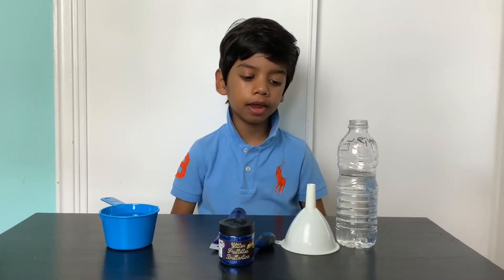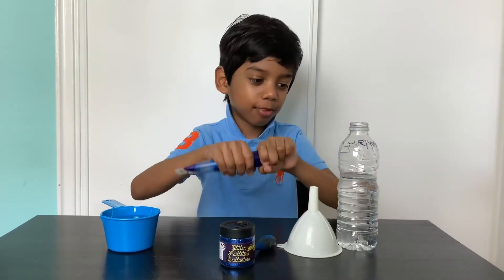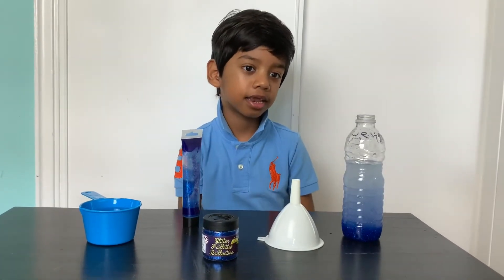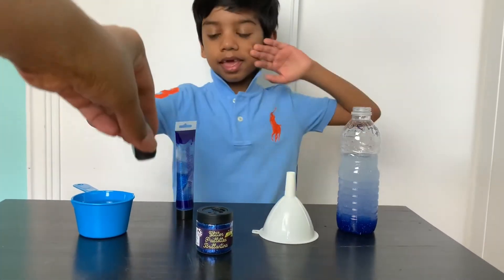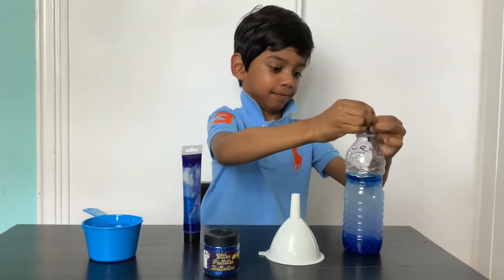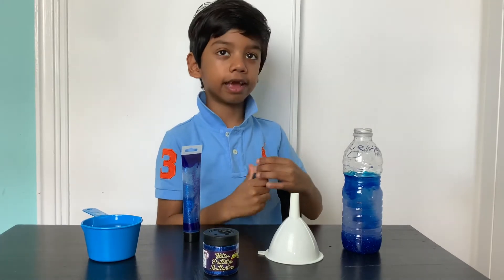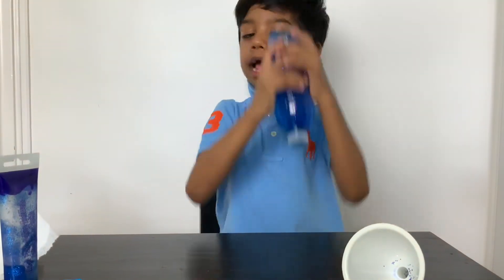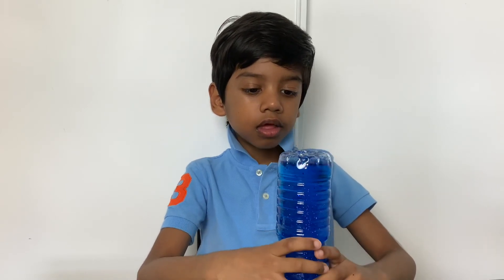Galaxy in a Jar Science Experiment: How to make a Galaxy in a Bottle DIY Craft - Jeremie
My very first video using an iPad.
Actually this is a school project i did while learning about the  solar system.
I made a Galaxy in a bottle - Science experiment.
Items needed:
-Water
-Empty Bottle
-Glitter Glue
-Glitter
-Food Colouring

Calming jar. Glitter and Glue!
How to make a Galaxy in a Jar or Bottle craft!